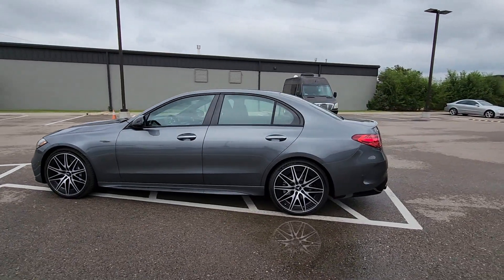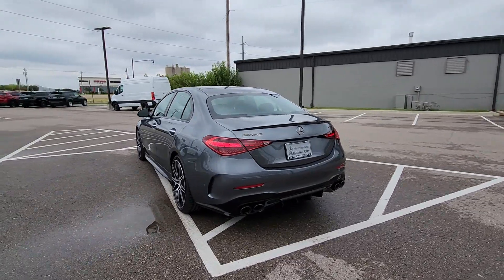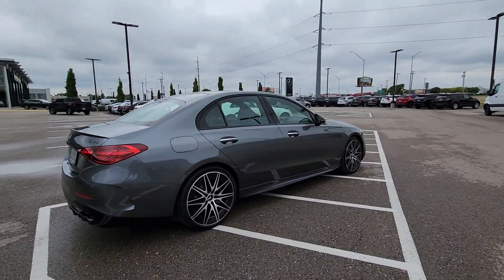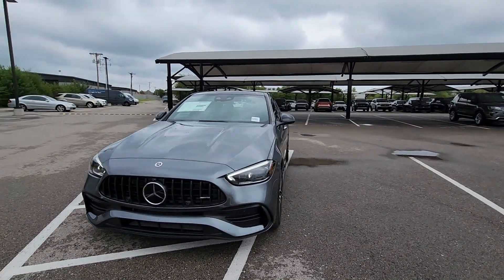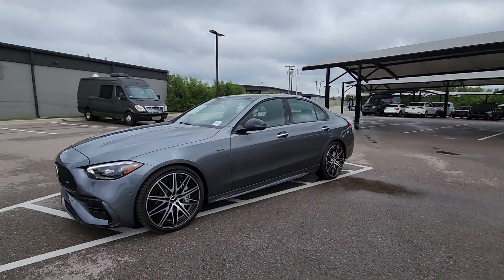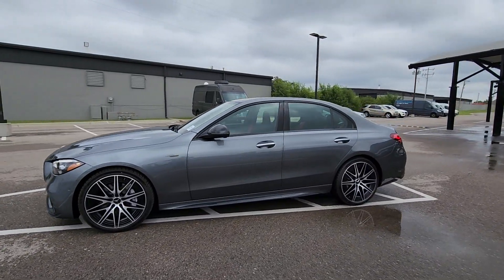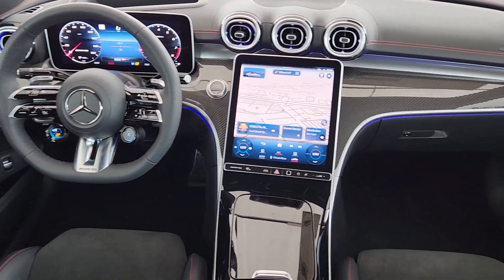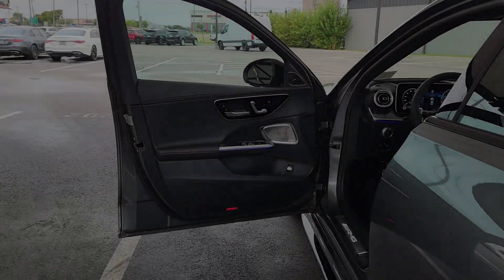2023 Mercedes-Benz C-Class C 43 AMGÂ® OK Oklahoma City, Edmond, Arcadia, Tulsa, Norman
New 2023 Mercedes-Benz C-Class C 43 AMGÂ® available at Mercedes Benz of Oklahoma City located in 14240 Broadway Extension Hwy, Edmond, OK, 73013. Servicing the Oklahoma City, Edmond, Arcadia, Tulsa, Norman area.
Please mention the stock PR148435 when you contact the dealership for this vehicle.

Get a feel for the  2023  Mercedes-Benz C-Class. Take a closer look at this smartly styled C-Class. Superb engineering blends gracefully with premium luxury and the latest tech. Whether you opt for the sedan, coupe, or cabriolet, or prefer the advantages of all-weather capability, your expectations will be exceeded. And then some.  The following are some of this vehicles highlighted options: Touchscreen Infotainment System, Panoramic Roof, Heated Driver Seat, Keyless Entry, Premium Sound System, Woodgrain Interior Trim, Back-Up Camera, Fog Lamps, Power Passenger Seat, Heated Mirrors. Get the handcrafted quality you deserve in this C three hundred Sedan. Our team will give you an outstanding test drive experience. Stop in today!

Additional Comments
This New 2023 Mercedes-Benz C 43 AMG in Gray with Interior is ready to test drive today! 4MATIC. 19/26 City/Highway MPG\n\n\nDue to inventory limitations and restrictions a market adjustment may be added to the MSRP of any new vehicle. Current local market clients may receive market adjustment concessions. See dealer for details. At Mercedes-Benz of Oklahoma City we pride ourselves in providing a transparent time-saving and customized car buying experience. Oklahoma Citys only official Mercedes-Benz Dealership! Shop new used certified and pre-owned Mercedes-Benz vehicles from the convenience of your home. Even get a trade-in value without stopping into the dealership. Conveniently located in Oklahoma City on the Broadway Extension just minutes from Edmond Moore Norman and Yukon. While we make every effort to ensure the accuracy of vehicle information and pricing absolute accuracy cannot be guaranteed. Information subject to change; for current information on this particular vehicle please contact our staff.